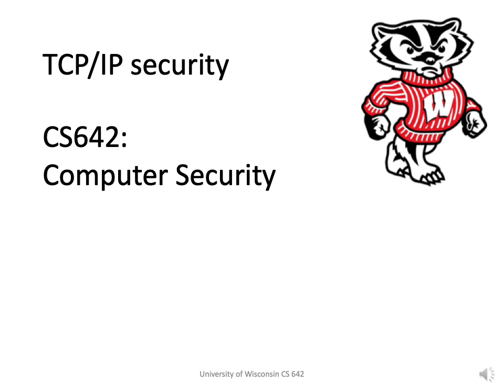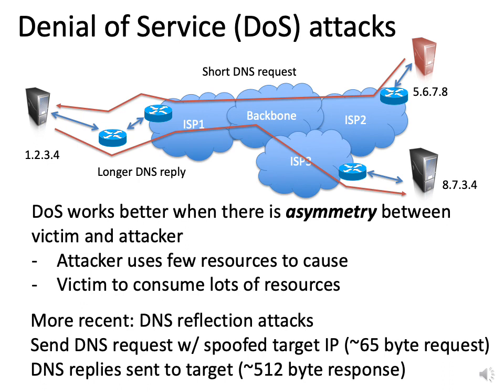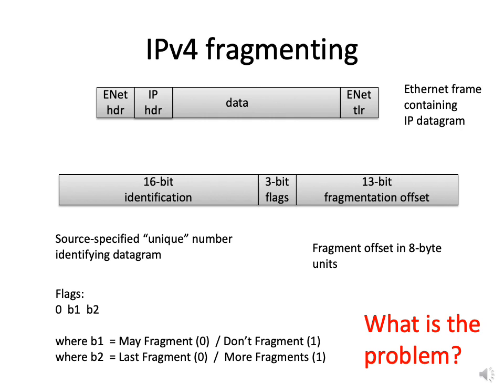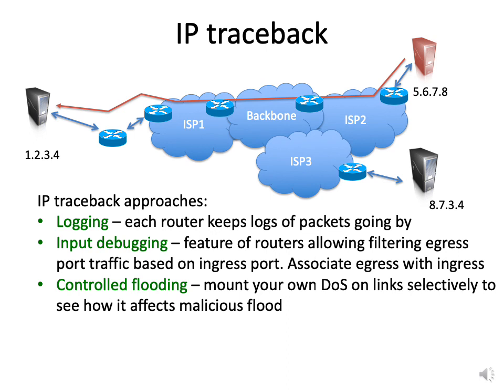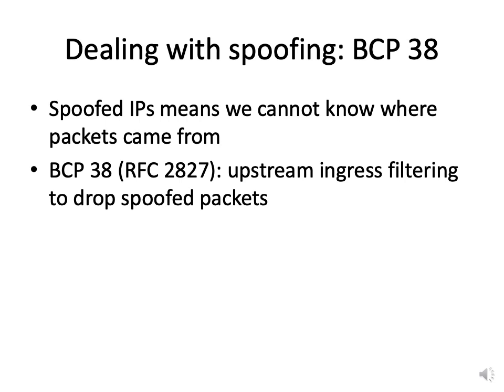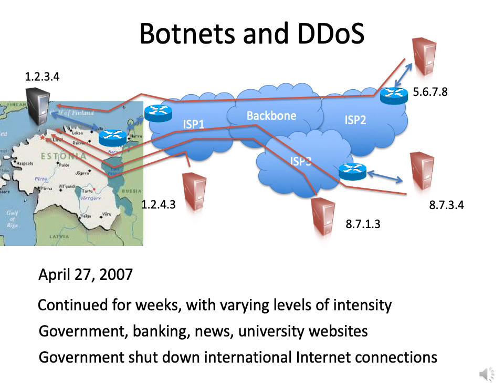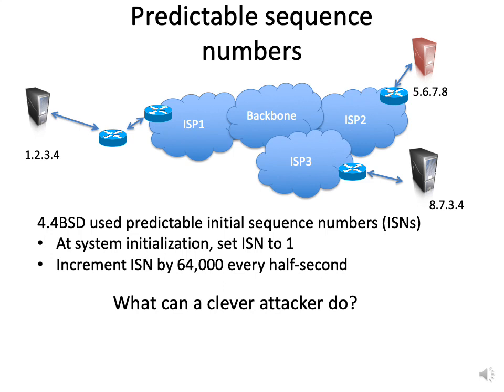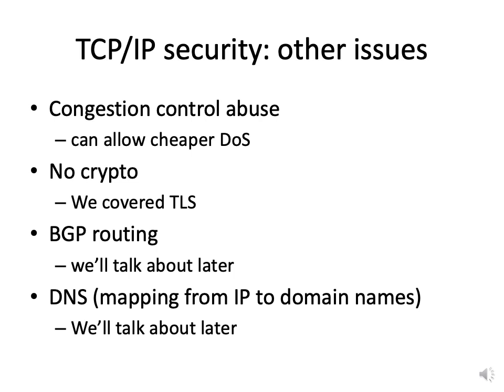IP/TCP Vulnerabilities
CS642 - Computer Security - Spring 2019
Network vulnerabilities in IP and TCP